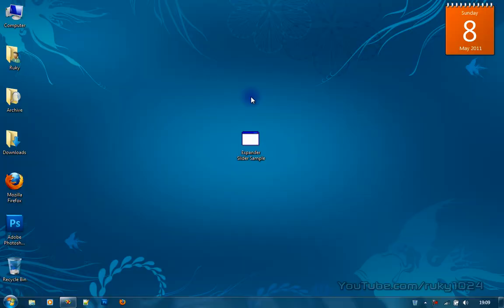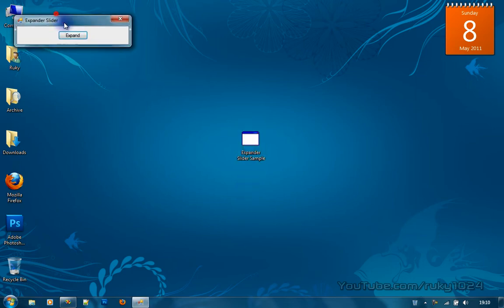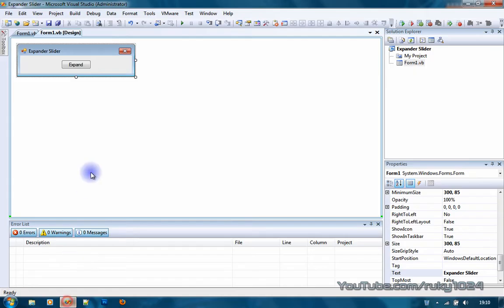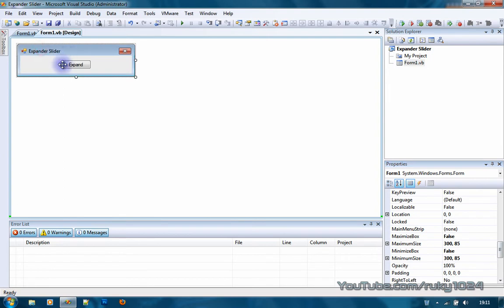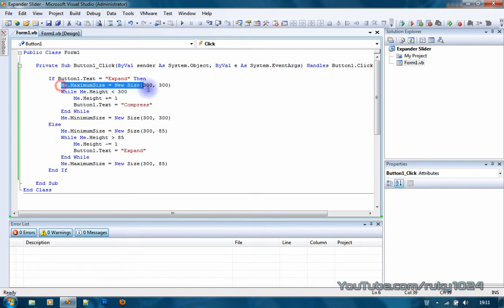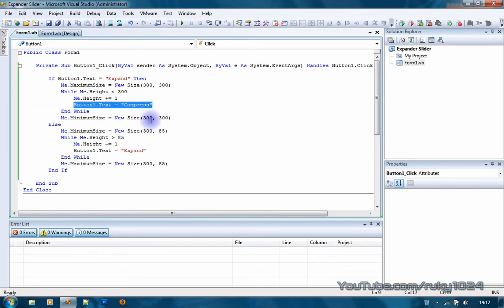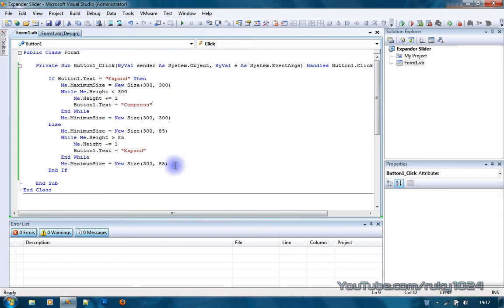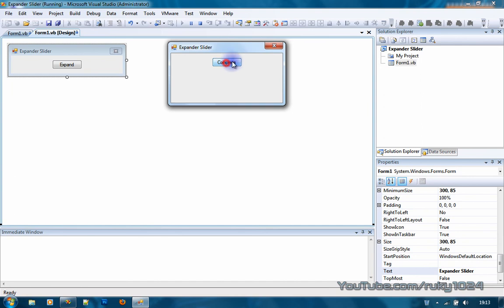Visual Basic 2008 Tutorial: Expander Slider Effect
I want to thank to brampeirsful for commenting on my expander video and telling me about this code. So thank you brampeirsful, one more time! :)

WARNING!!! I'M NOT RESPONSIBLE FOR ANY MALICIOUS WORKING OR ANY DAMAGE CAUSED!!! YOU'RE DOING/USING THIS AT YOUR OWN RISK!!!